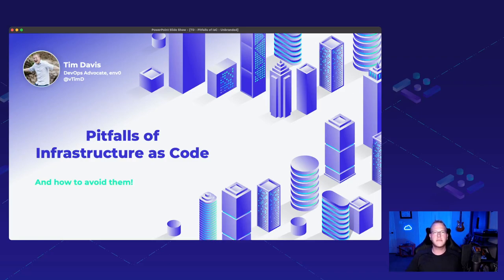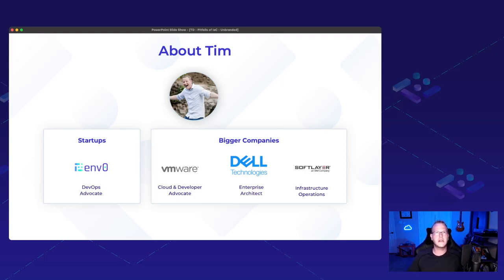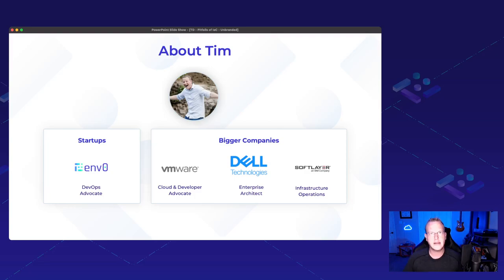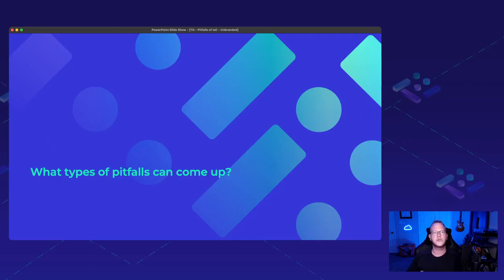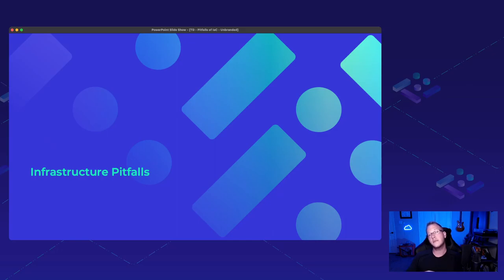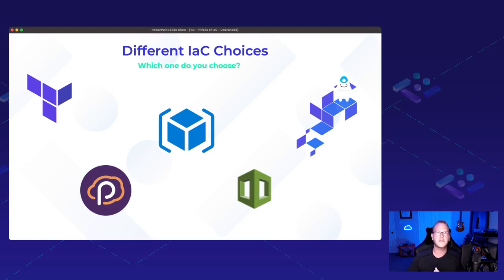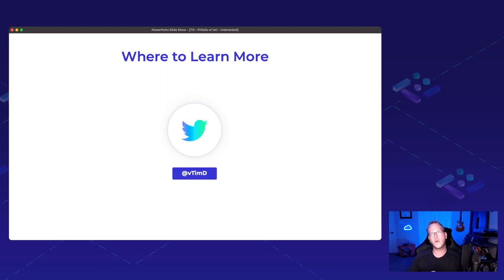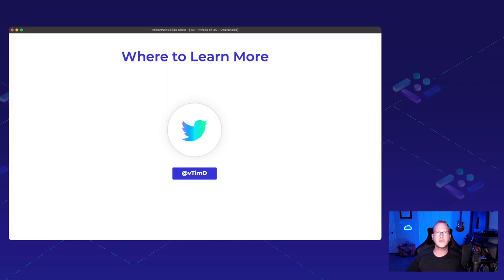Common Pitfalls of Infrastructure as Code (And how to avoid them!)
Delivered by Tim Davis
Are you looking to start your journey into Infrastructure as Code? Or have you already jumped in head-first? Either way, this session is for you! We'll talk about many of the common pitfalls of IaC, and how you can avoid them. From infrastructure pitfalls to coding pitfalls, we'll go over all kinds of things that you may not have thought of yet. Get your questions ready, because I'm here to help you be successful in your IaC journey!